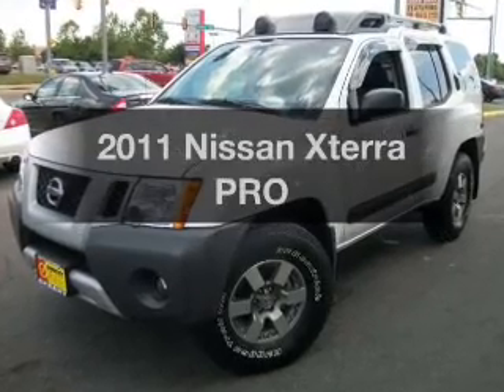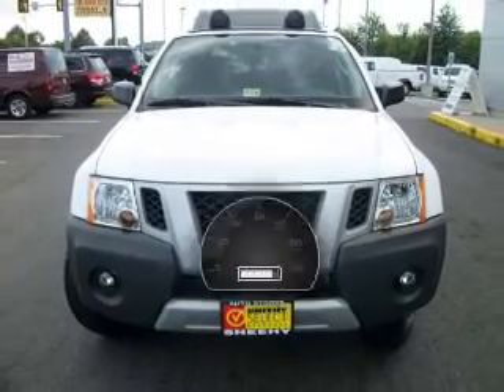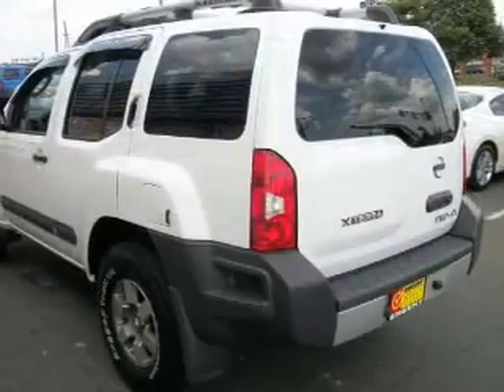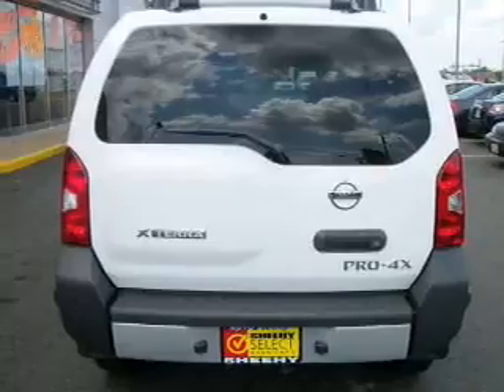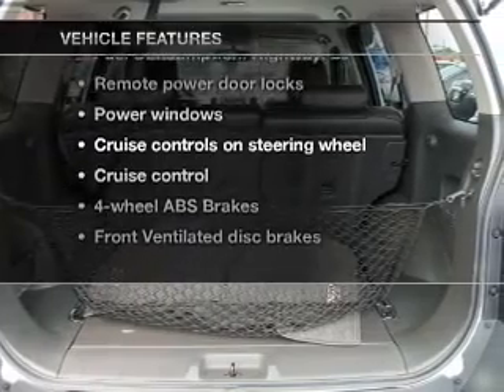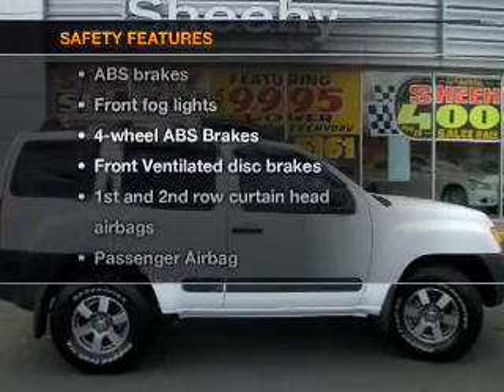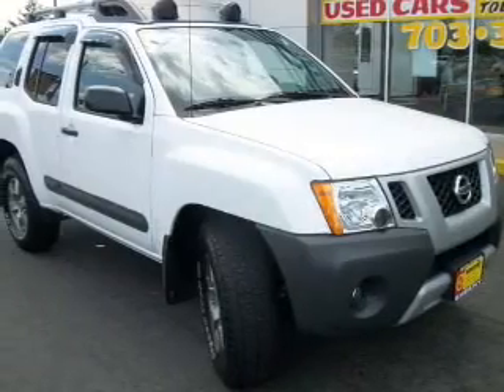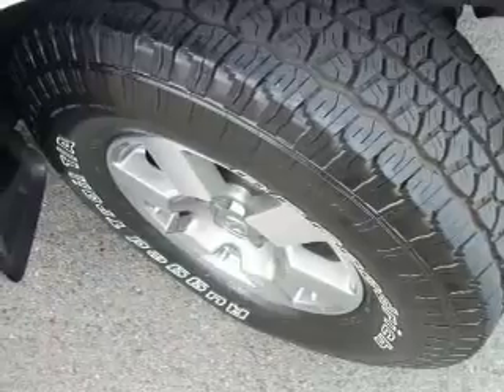2011 Nissan Xterra - Manassas Va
Year: 2011
Make: Nissan
Model: Xterra
Trim: PRO
Engine: 4.0 liter 6 cylinder 24 valve
Transmission: 5-Speed Automatic
Color: Avalanche
Mileage: 399
Address:
9010 Liberia Avenue